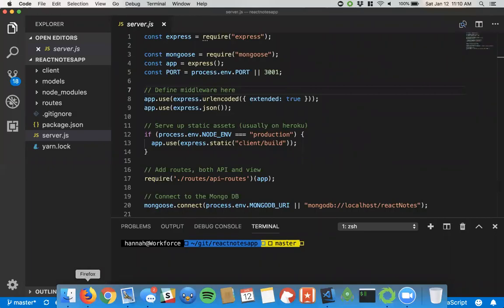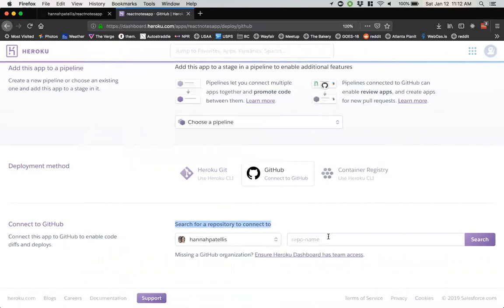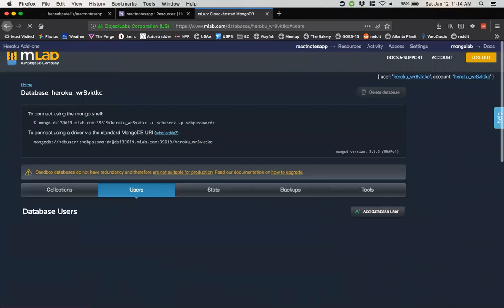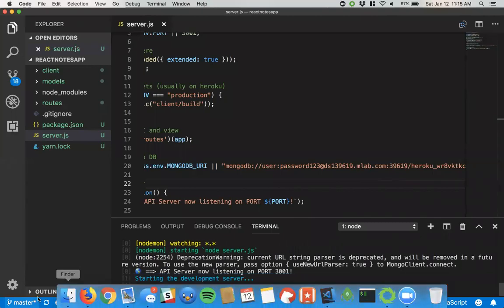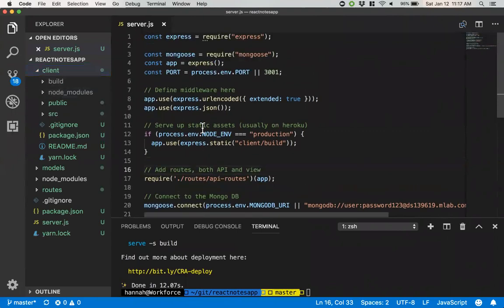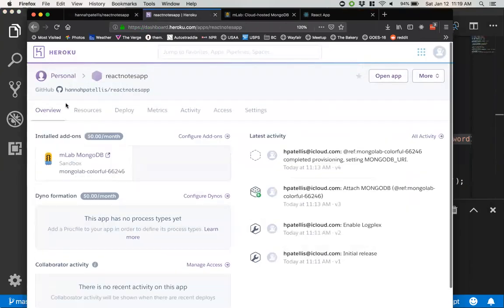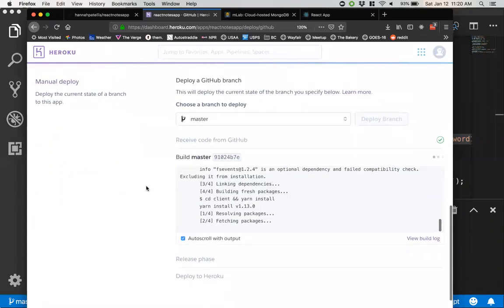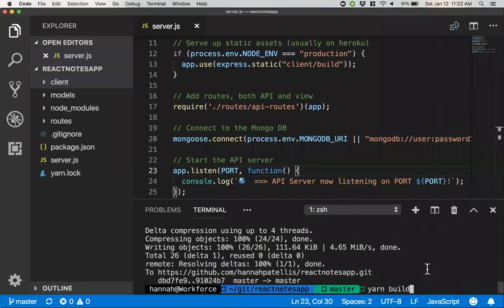Deploy a MERN App to Heroku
Deploy a MERN stack app (Mongo/MySQL, Express, React, Node) to Heroku using data via a Github repo